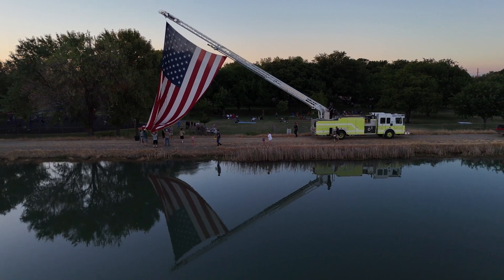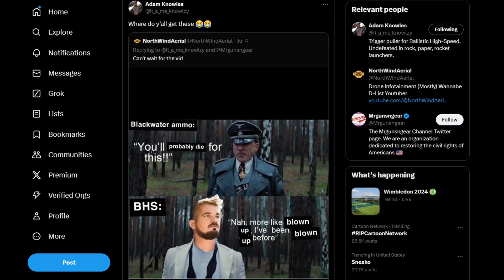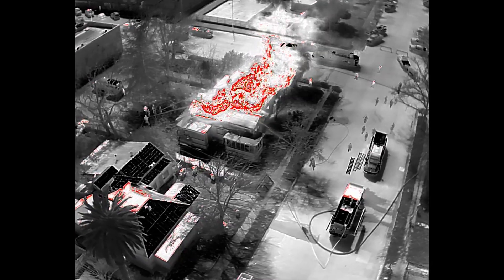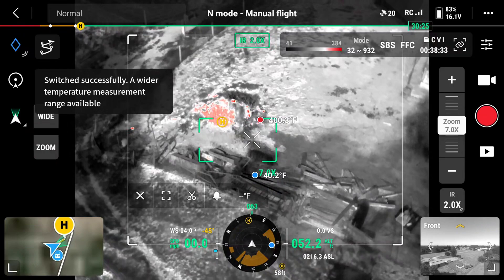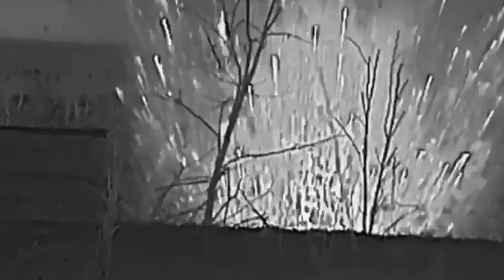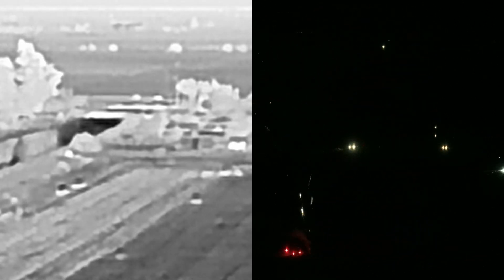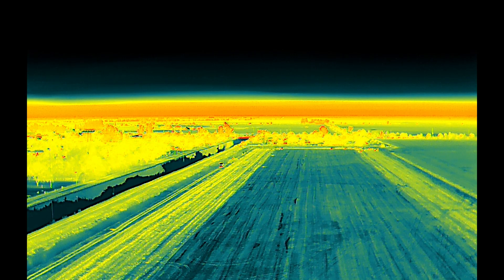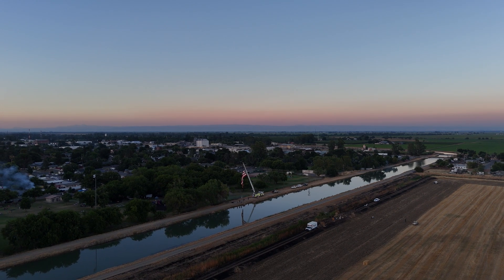What do Fireworks look like in infrared? (Thermal Drone View)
Fireworks generate a lot of light, but just how much heat do they give off? During this years 4th of July Fireworks Show I put up my DJI Mavic 3T to find out using it's Infrared Camera to see just how fireworks look in thermal vision.

Second Channel: @NorthWindAmbience